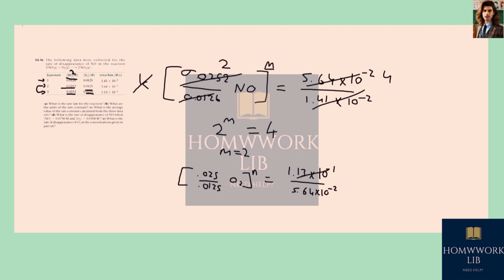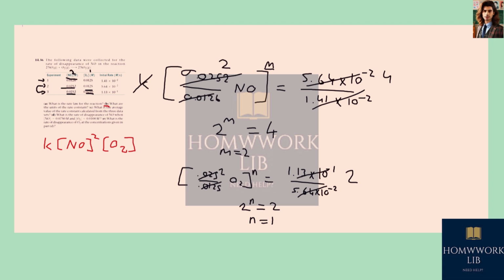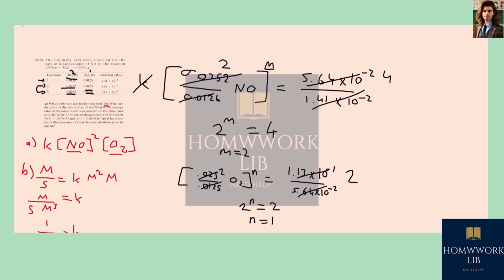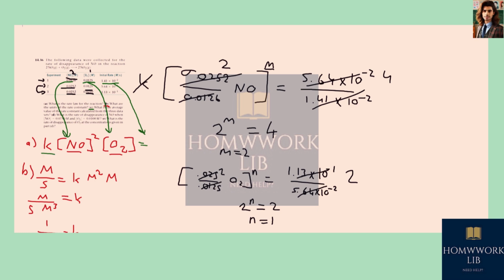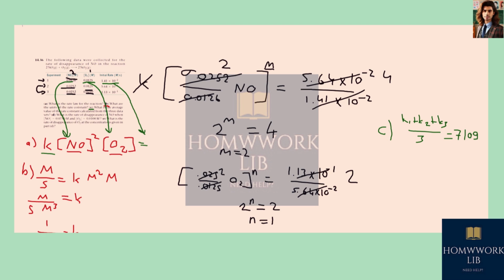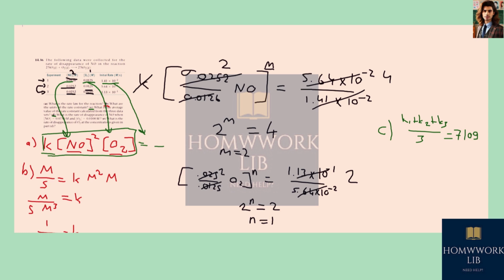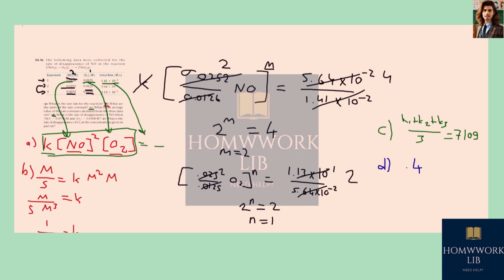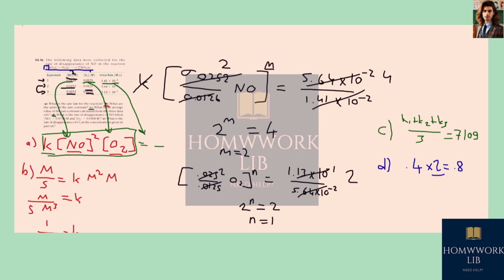[Chemistry] The following data were collected for the rate of disappearance of in the reaction (a) W